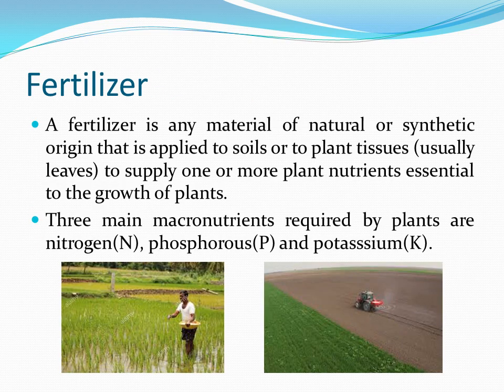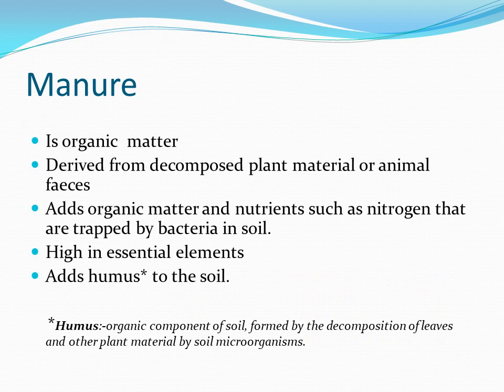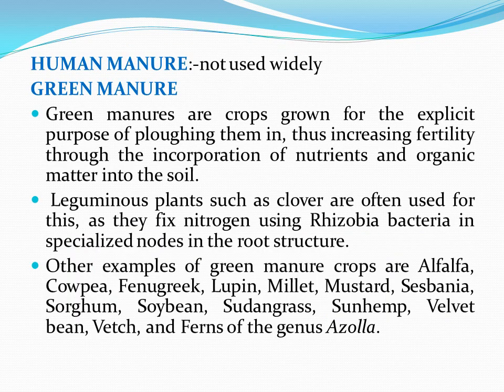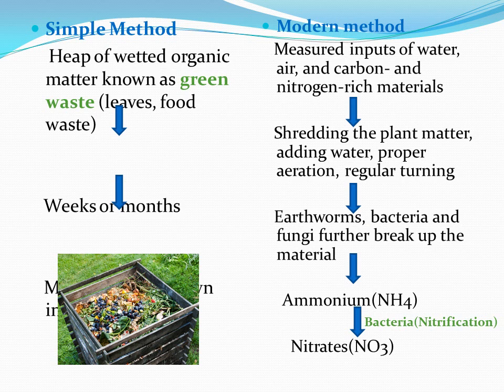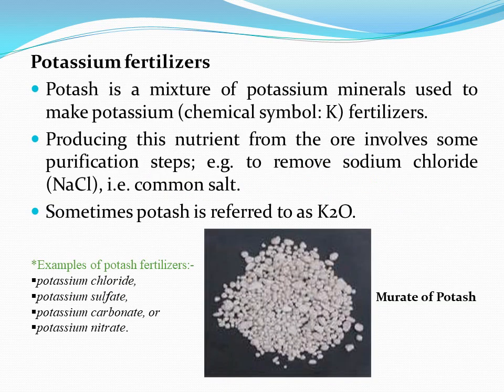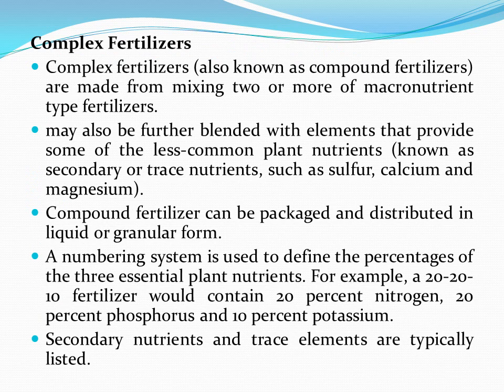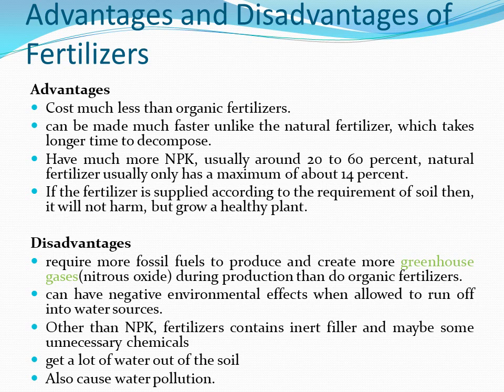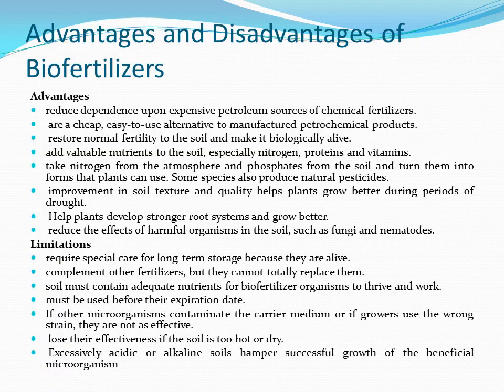Fertilizers used in Crop Production by Insha Afzal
Bable VT Name - Insha Afzal
Hs Raithan
Vc Sameer Hussain
Ch Muzzafer Sheikh